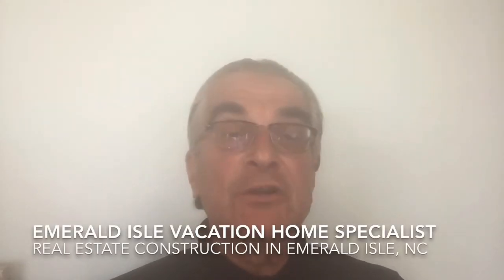Homes for sale in Emerald Isle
In this episode you learn about a new mixed use development under construction in Emerald Isle, NC. The fifteen 3 story buildings will house 30 residential units and retail outlets on the first floors.